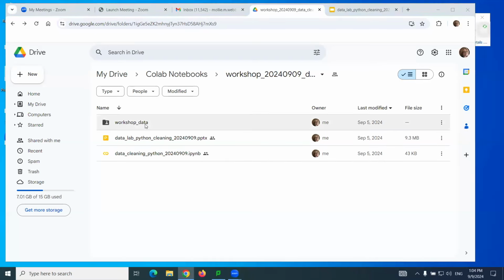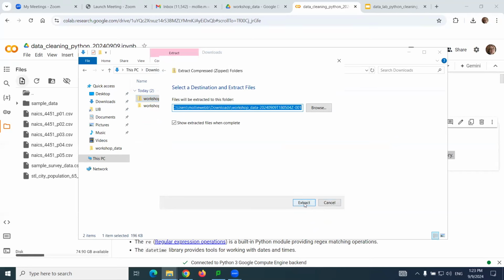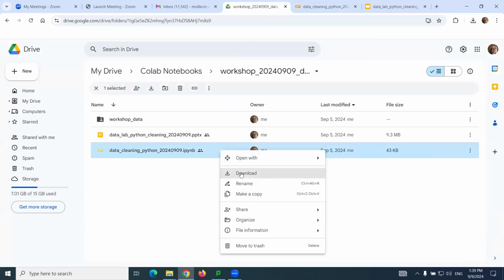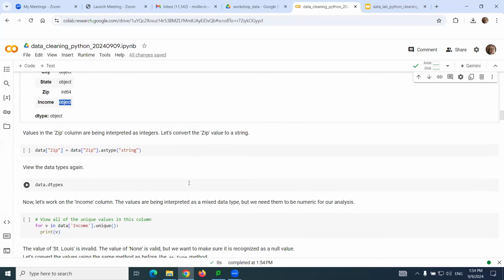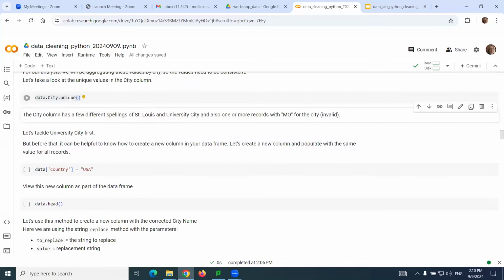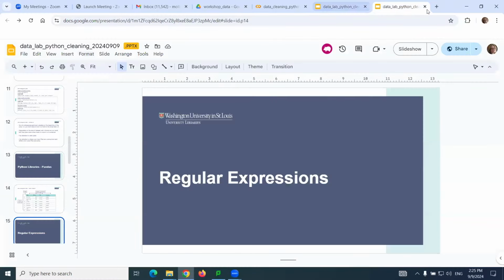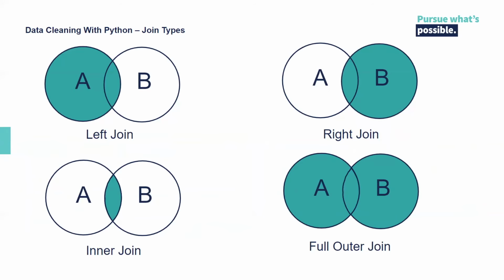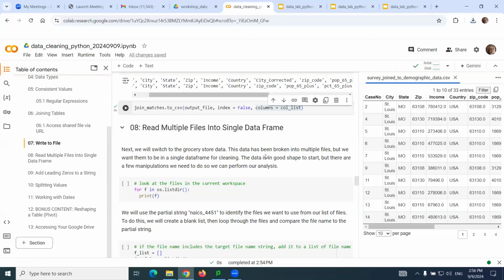Data Cleaning with Python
This workshop was recorded on September 9, 2024 as part of the Data Lab series of workshops.  Workshop materials can be accessed on Google Drive